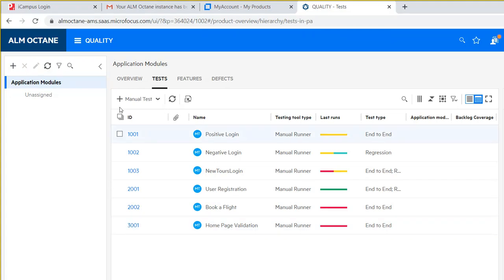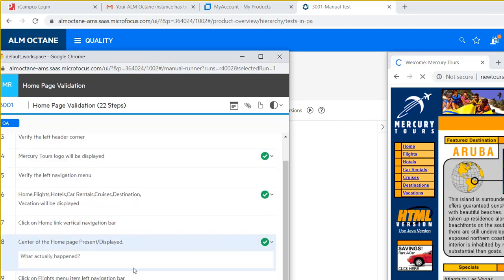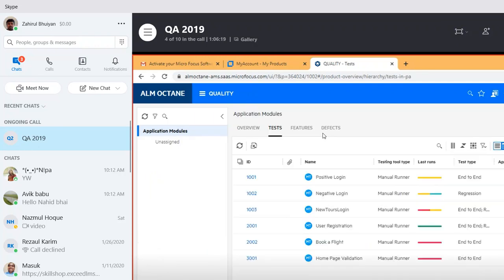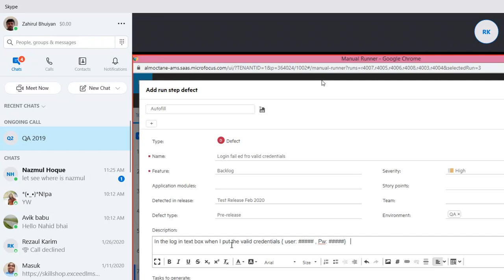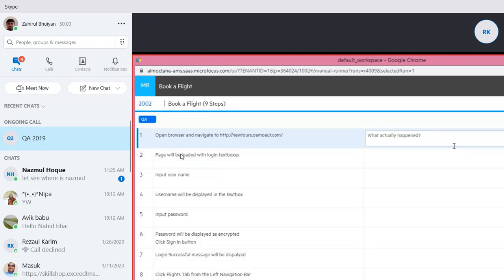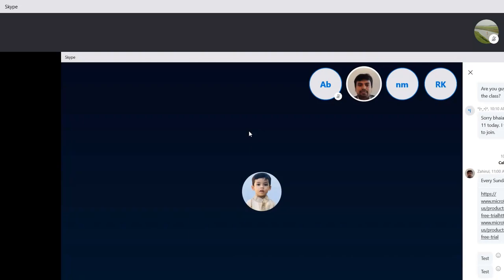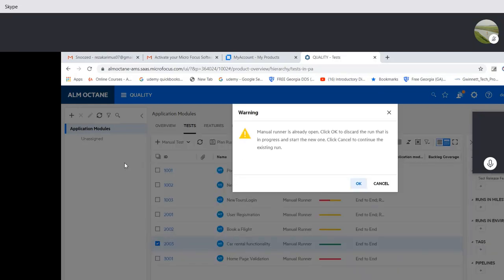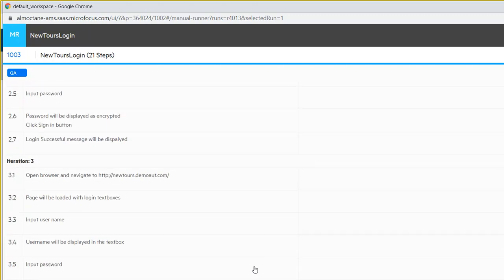Writing and Executing Test cases From ALM and Reporting Defects Session3